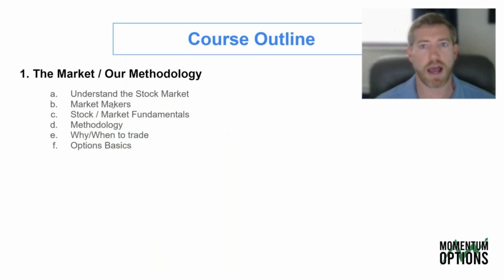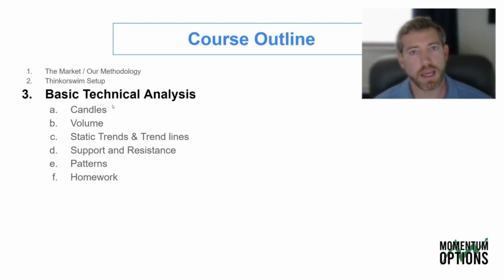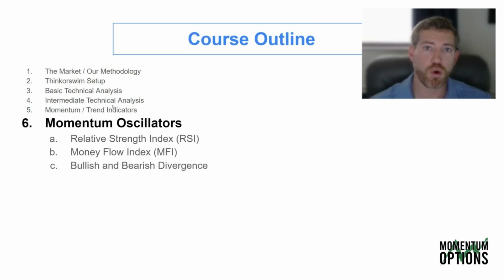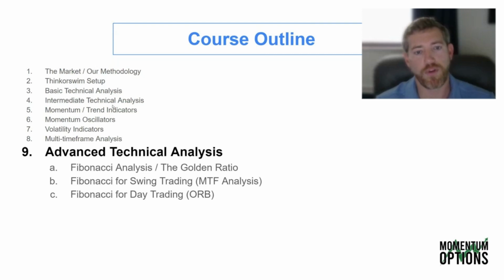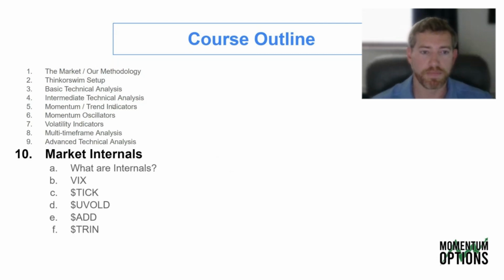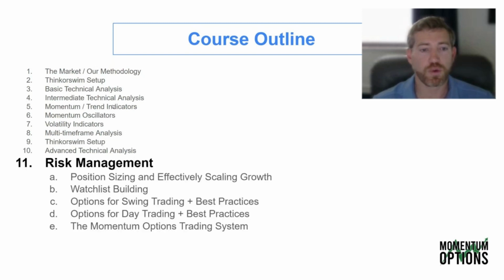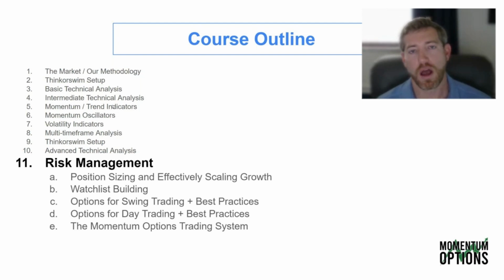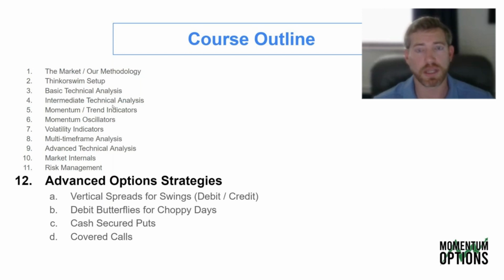2024 COMPLETE Options Trading Course For Beginners | Class Outline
Dive into options trading with our 2024 Momentum Options Trading Course:

Outline of the course:

1. The Market / Our Methodology
2. Thinkorswim Setup
3. Basic Technical Analysis
4. Intermediate Technical Analysis
5. Momentum / Trend Indicators
6. Momentum Oscillators
7. Volatility Indicators
8. Multi-timeframe Analysis
9. Advanced Technical Analysis
10. Market Internals
11. Risk Management
12. Advanced Options Strategies

This training is part of the Momentum Options Trading Course - designed to help new options traders build solid trading foundations and learn the Momentum Options Trading Strategy.